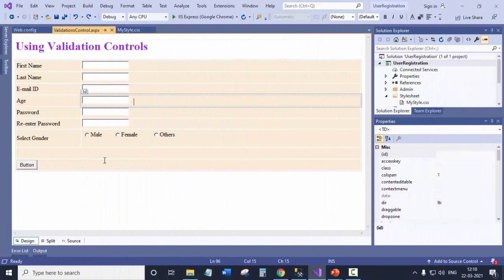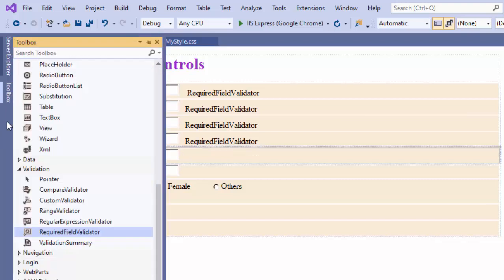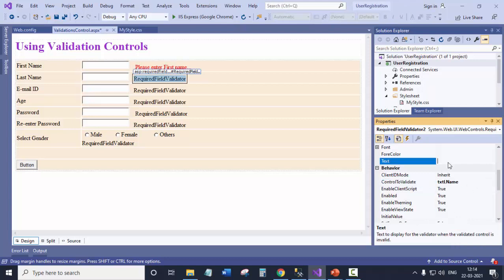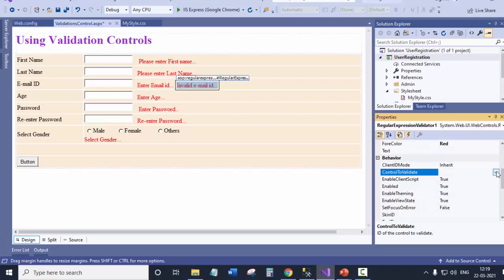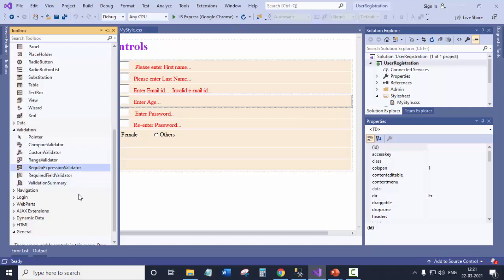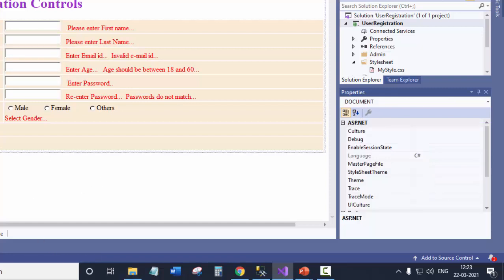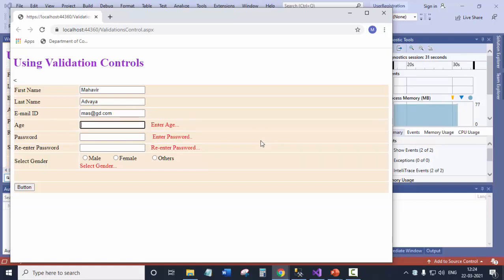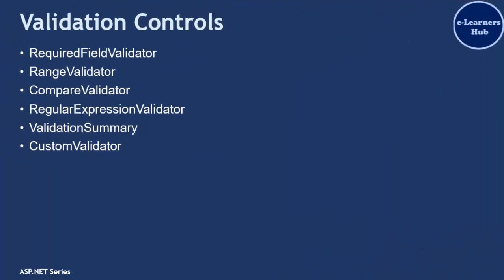Using Validation Controls - Part 2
In this video you will learn to use the Validation Controls in ASP.NET. Validations play a very important role in any application. It prevents the user from providing wrong entries in the system. We make use of various validation controls in ASP.NET like
.       RequiredFieldValidator
• RangeValidator
• CompareValidator
• RegularExpressionValidator
• ValidationSummary
• CustomValidator